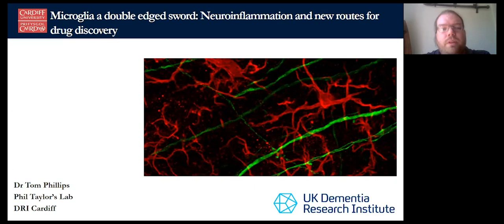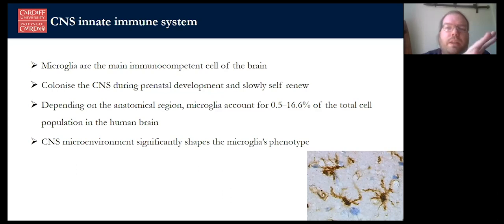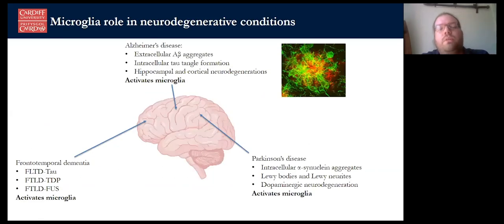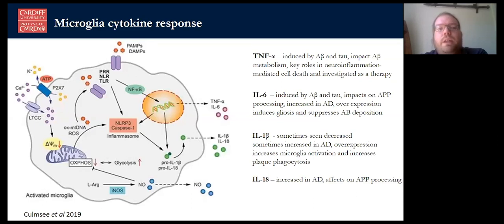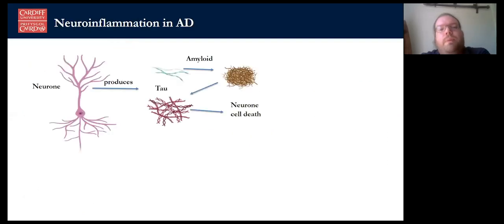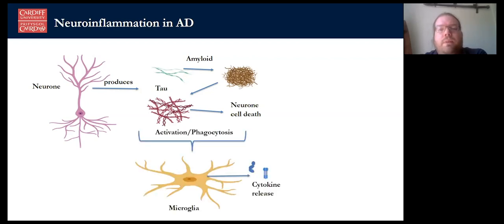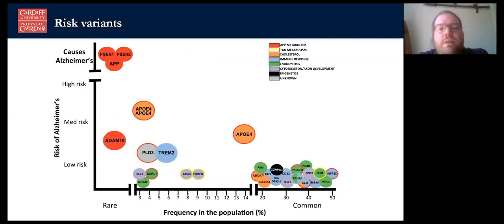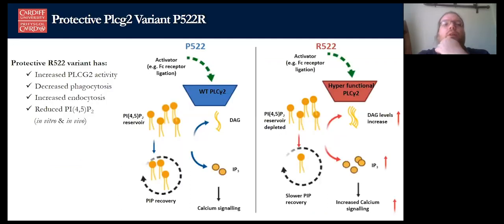Dr Tom Phillips, Microglia a double edged sword: Neuroinflammation and new routes for drug discovery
In this webinar Dr Tom Phillips, Research Associate for the UK Dementia Research Institute at Cardiff University, talks about microglia's role in dementia (mostly Alzheimer's Disease but also Parkinson's Disease), how that role moves between protective (clearance) and damaging (neuroinflammation) and how new genetic findings point to new therapies. The fill title for this talk is "Microglia a double edged sword: Neuroinflammation and new routes for drug discovery".

Microglia are increasingly recognised as key component in a variety of neurodegenerative conditions including Alzheimer’s and Parkinson’s disease. While microglia have a protective role in these conditions the dysfunction of these cells can lead to neuroinflammation and is believed to be linked to disease progression. Recently risk genes found in microglia have opened a new therapeutic pathway.

This Midday Lecture Webinar was recorded on the 20th May 2020 and is brought to you by the NIHR Dementia Researcher Website, and hosted by Adam Smith, Programme Director at the Office of the NIHR National Director for Dementia Research, University College London

The NIHR Dementia Researcher website is a one-stop-shop to support Early Career Dementia Researchers from across the world. With daily posts and blogs discussing research and careers, and with listings of of upcoming events, jobs and funding opportunities. To find out more, get details on how to deliver your own webinar please - here you will also find details on up coming webinars.

NIHR Dementia Researcher also publishes a fortnightly podcast, find this on your favourite podcast app, just search for 'Dementia Researcher'.